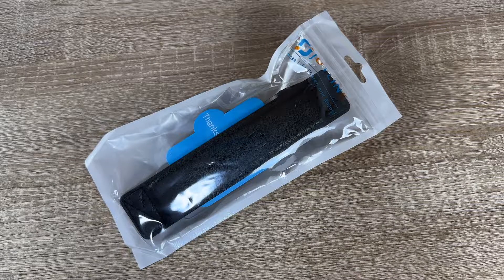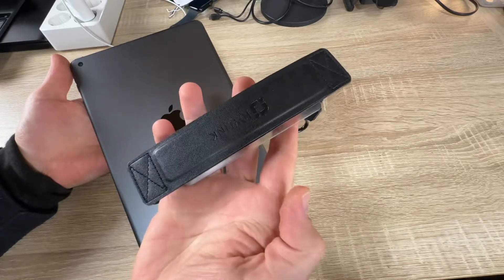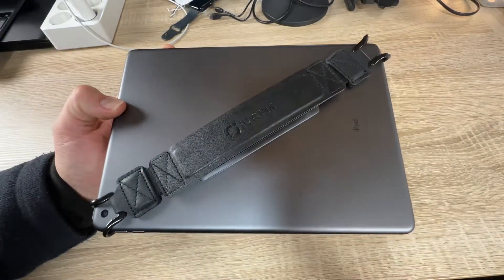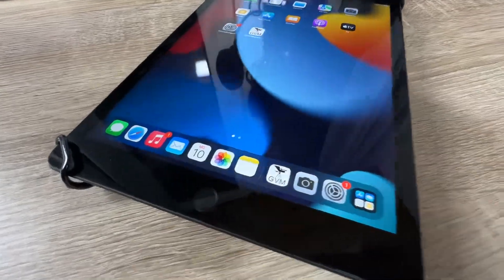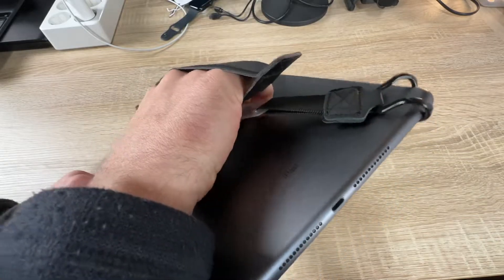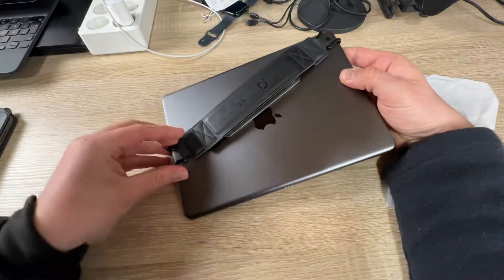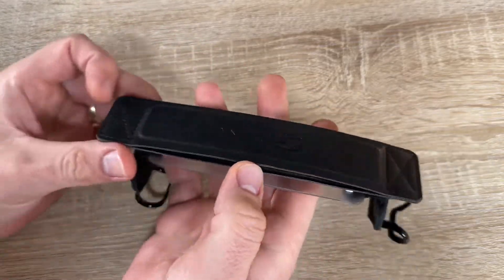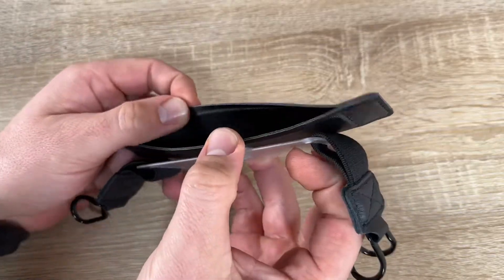Joylink 2nd Genaration Universal Handheld Strap Holder for 10.1 inch Tablets unboxing & instructions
Joylink 2nd Genaration Universal Handheld Strap Holder for 10.1 inch Tablets, Black…

[Enhanced].Separate design for easy installation and replace. enhance the rotate stability by using Rotary Connector which made of clear PC material.
[Well made]Premium & high quality leather offers comfortable feeling
[Easy to Hold]Designed to allow you to hold your tablet with only one hand, leaving your other hand free to do other things, such as use a stylus, flip through papers, use a phone, take care of a child, eat a snack, etc
[Adjustable]It fits 10 inch tablet which range from 9.7”~10.5“
Design concept:

New design for people who likes simple, portable, secure tablet strap.

[Rotatable]360 degrees swivel for easy changing to any viewing,The angle can be fixed without random rotation
Compatibility:

Compatible with most of 9.7"-10.5" tablets/windows android tablet with or without case, such as

iPad 2/3/4/2019/2020 ,iPad Air 2/2019/2020, iPad Pro 2019/2020

Huawei MatePad 10.8 Huawei M5/M6 10.8, Huwei MatePad pro

Samsung Galaxy Tab 2/3/4/A 10.1 ,Samsung Galaxy Tab A2/A7 /S4/S5/S5e/S6/ 10.5

Notice: suit for kindle fire HD 10.

Materials: PU leather,Enhanced Elastic belt,Metal Bracket with rubber coating

1pc Joylink Hand Strap Holder

1pc thanking card

Sincerely yours,

pduesp